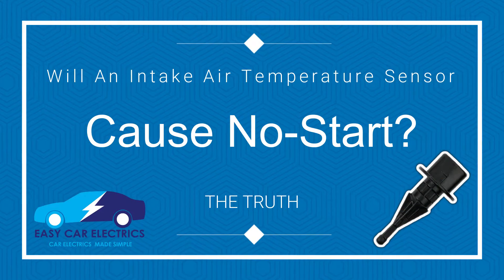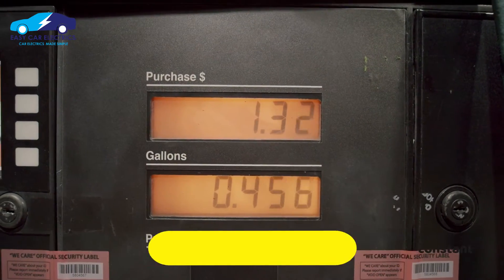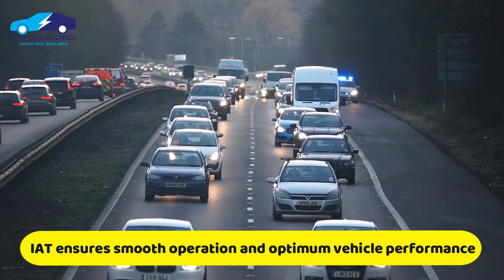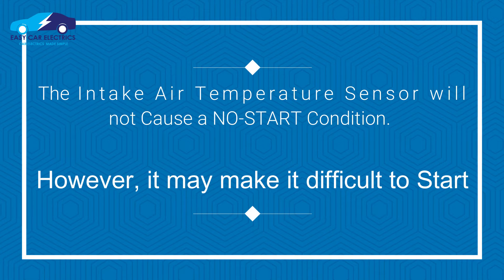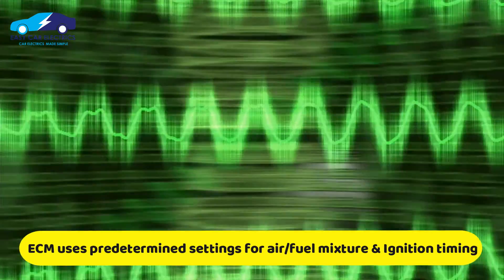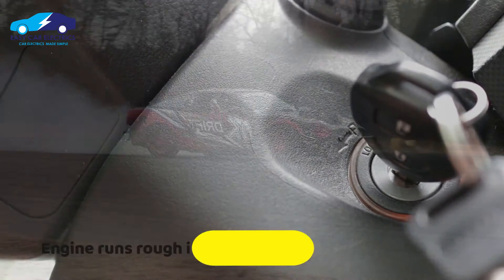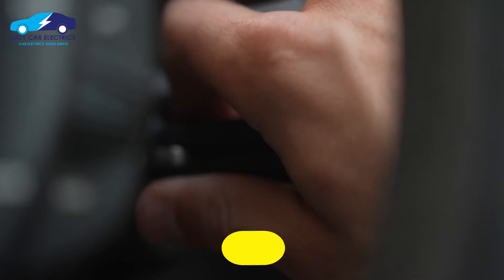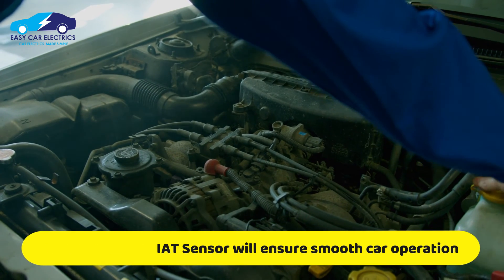Will An Intake Air Temperature Sensor Cause A No Start - Easy Car Electrics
If you're wondering if an IAT sensor cause a no start condition on your vehicle, this video has the in-depth answer.

Will Intake Air Temperature Sensor Cause A No Start: The Truth